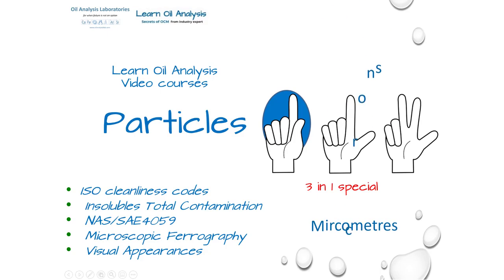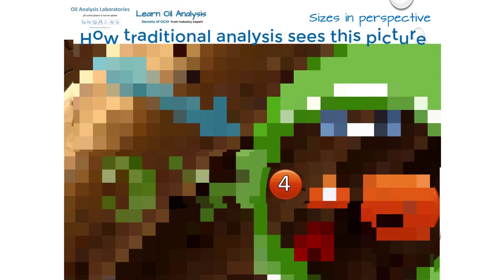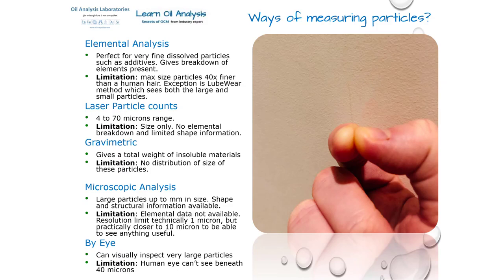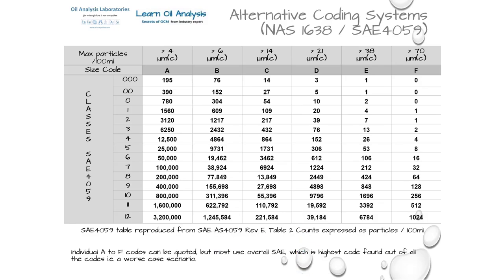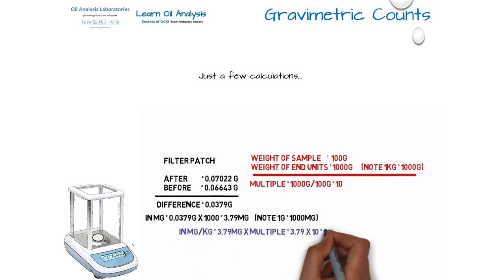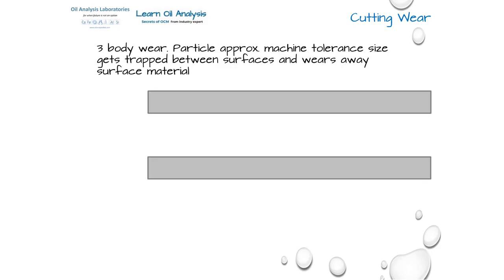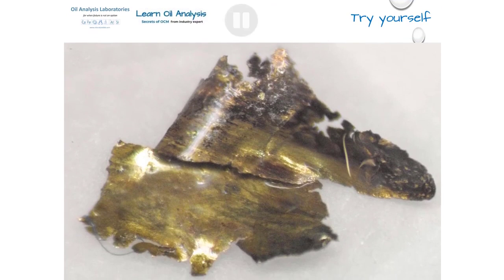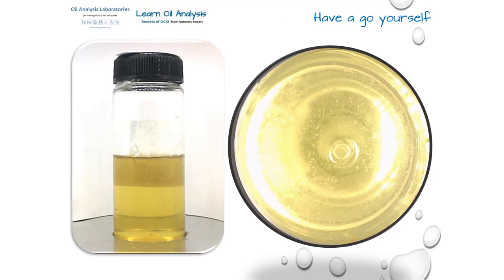Lube conditions monitoring, Oil Analysis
Lube conditions monitoring